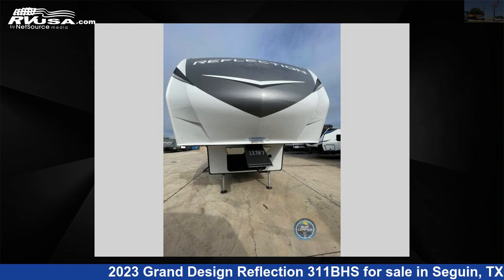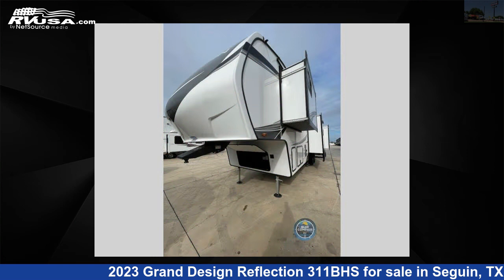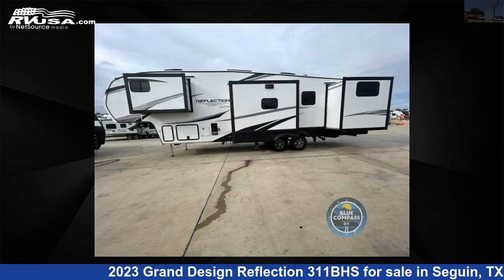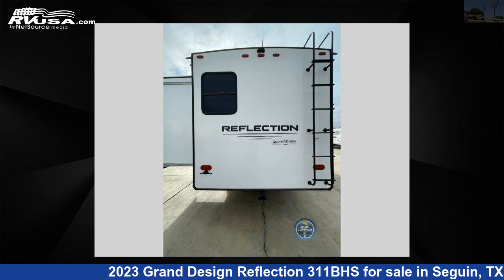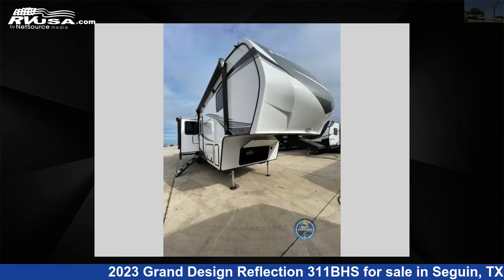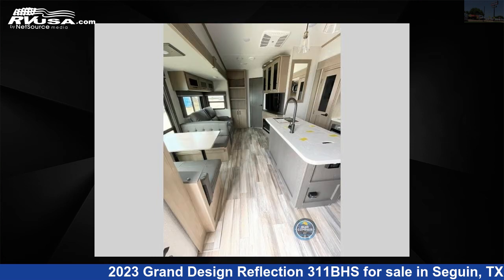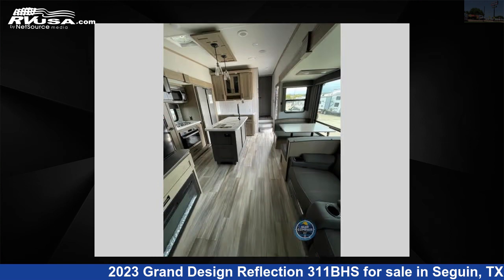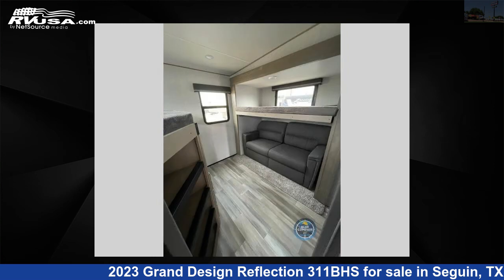Unbelievable 2023 Grand Design Reflection Fifth Wheel RV For Sale in Seguin, TX | RVUSA.com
This 2023 Grand Design Reflection 311BHS is a Fifth Wheel RV. It is located in Seguin, TX 78155 and is offered for sale by ExploreUSA RV Supercenter - SEGUIN, TX. This New Grand Design Is 36' 0" in length and features 4 slideouts, sleeps 7, Slideout, and 74 gal fresh water capacity. The floorplan layout of this Fifth Wheel features Bath and a Half, Bunkhouse, Front Bedroom, Kitchen Island, Outdoor Kitchen.